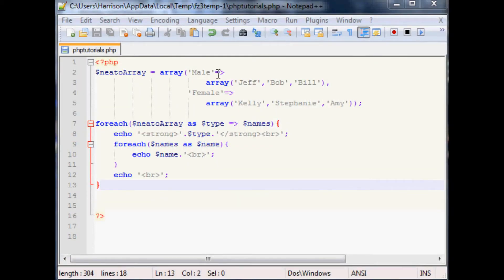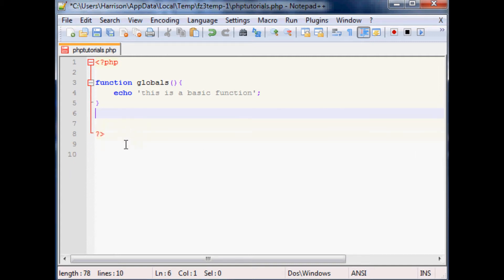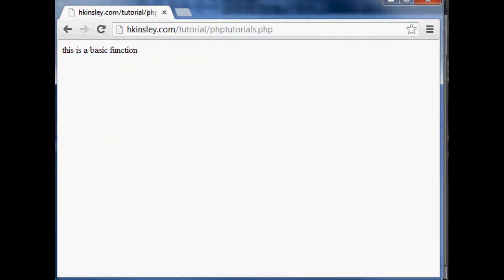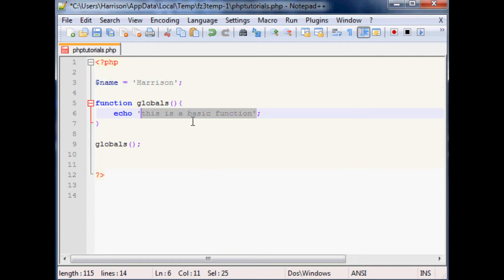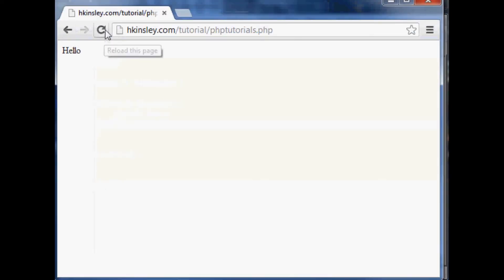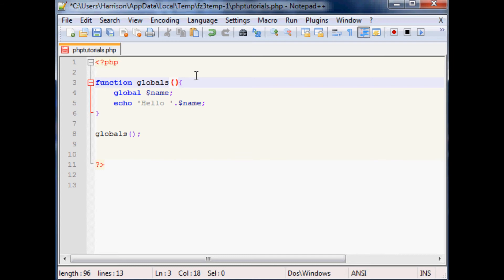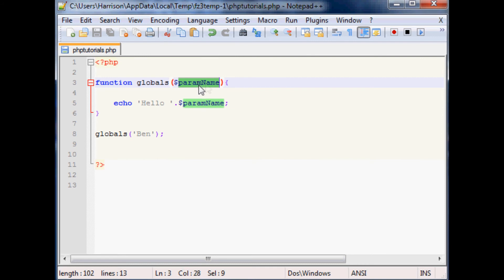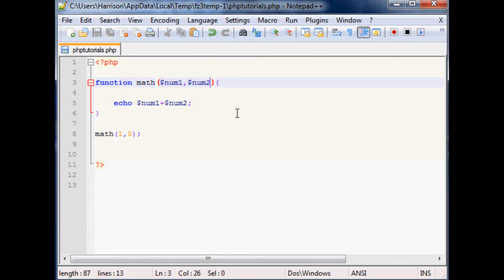Basic PHP Tutorial 15: Functions and Global Variables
Sentdex.com
Facebook.com/sentdex
Twitter.com/sentdex
the basics of functions within PHP